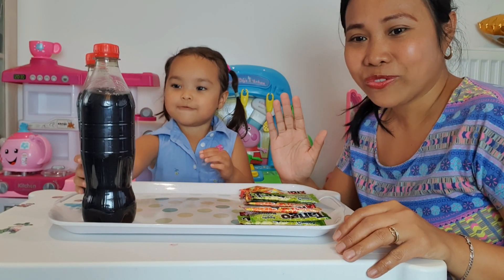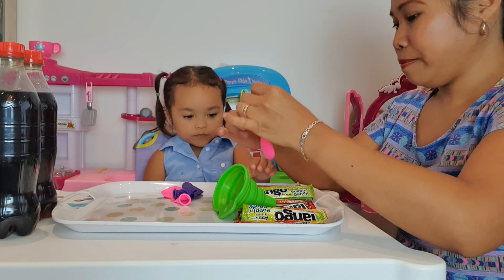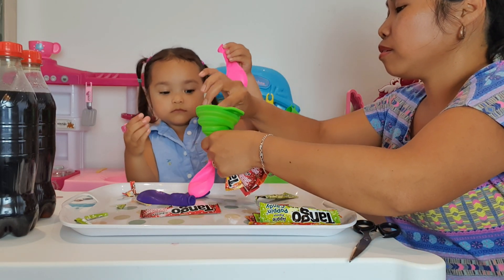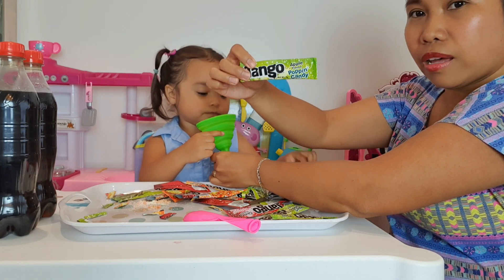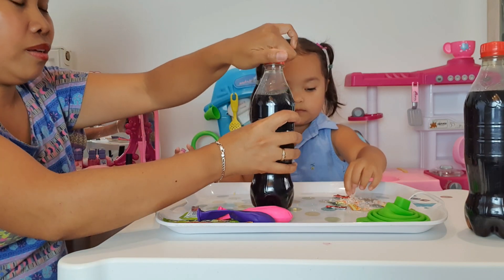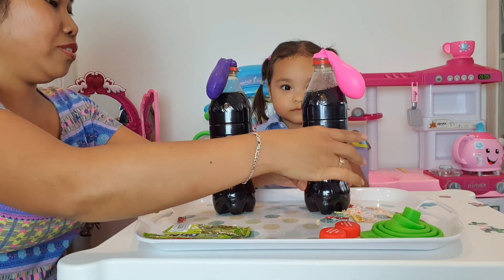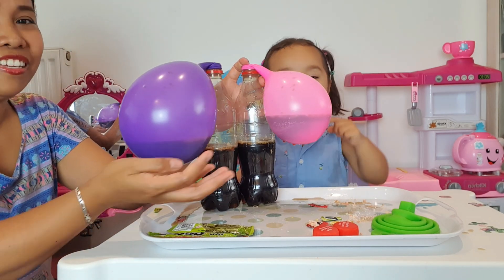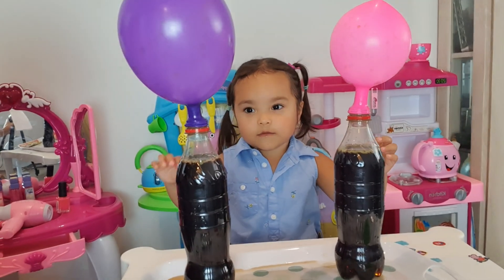BLOWING UP THE BALLOONS USING POPPING CANDY|DIY SCIENCE EXPERIMENT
hello guys,